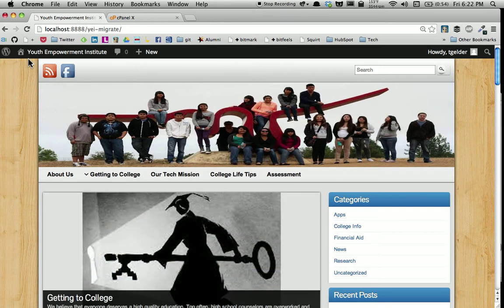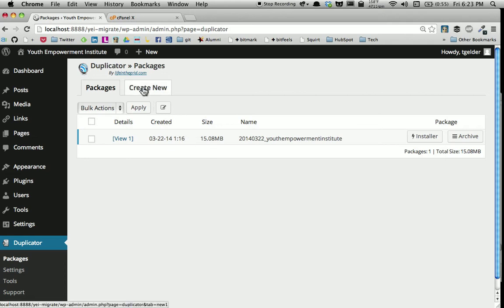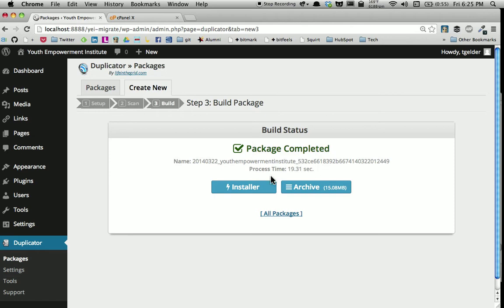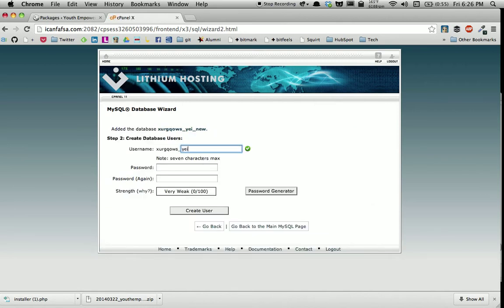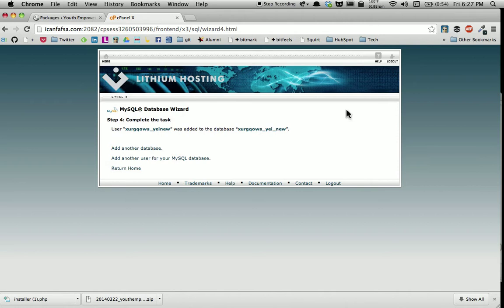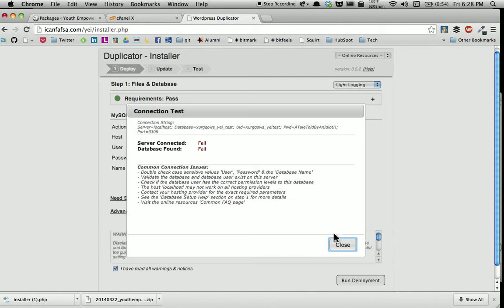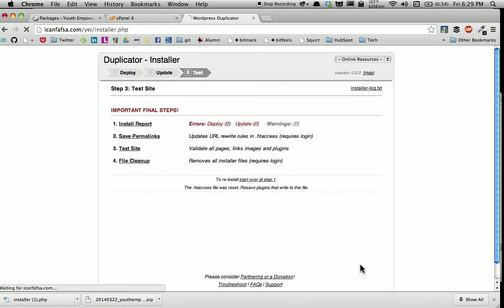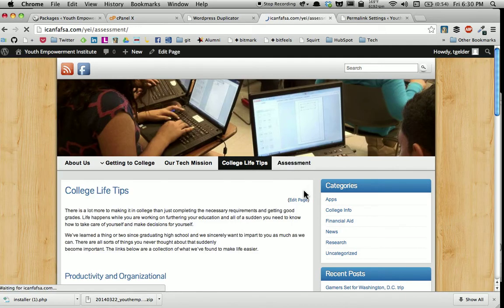Migrating from Local to Live Server